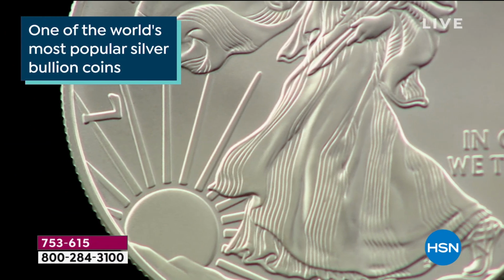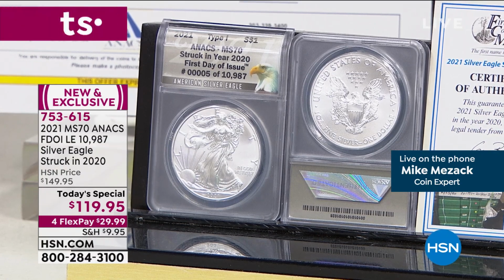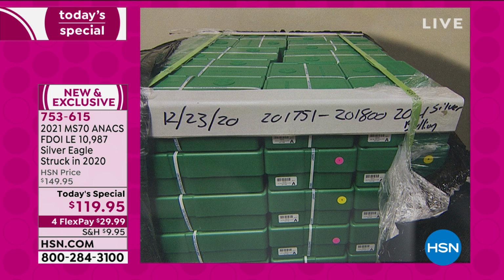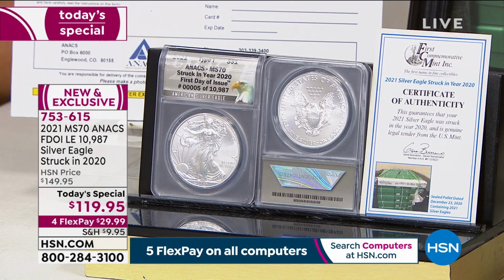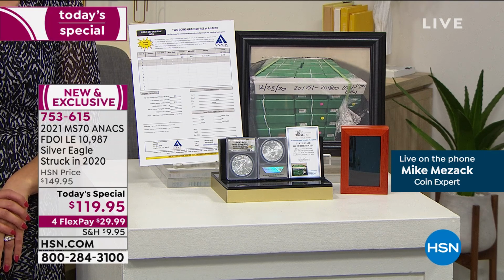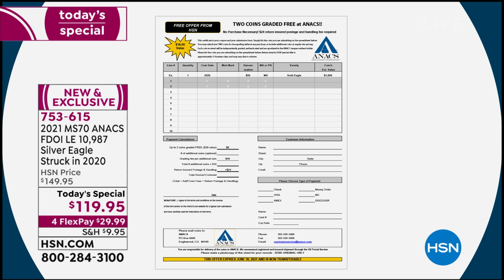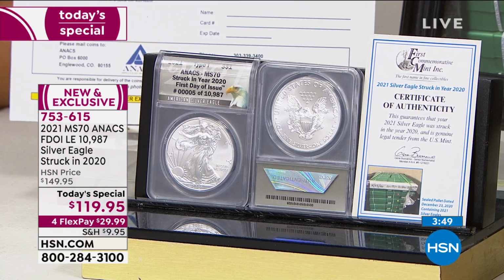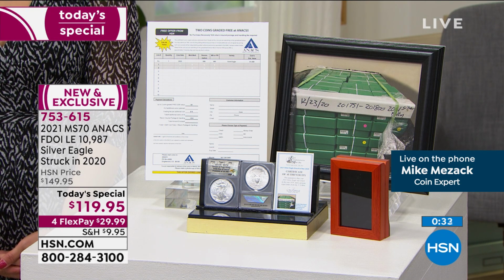2021 MS70 ANACS FDOI LE 10,987 Silver Eagle Struck in 20...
2021 MS70 ANACS FDOI LE 10,987 Silver Eagle Struck in 2020
A special find for collectors, these 2021 First Day of Issue coins were struck in 2020. When a hoard of sealed boxes was found and opened by ANACS, they discovered that the United States Mint quality control slips inside were dated 2020, making this a conversation piece.

    2021 MS70 ANACS FDOI LE 10,987 Silver Eagle Type 1 dollar coin struck in 2020
    Wood window box

    Only for the Today's Special on 2/16/21, you also receive a certificate redeemable for 2 free coin gradings from ANACS. Return shipping charge is required.
    Coins must be received by ANACS by June 30, 2021 to be eligible.